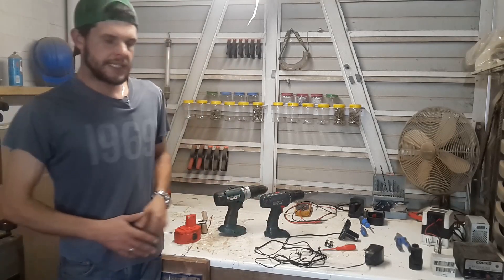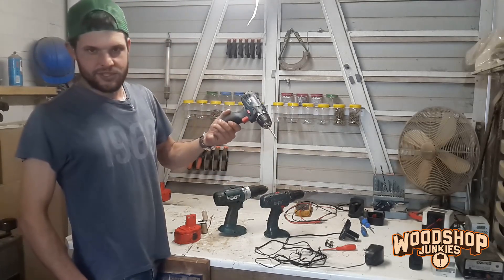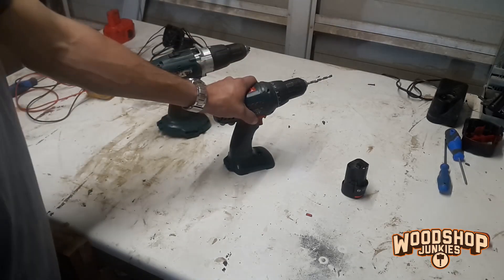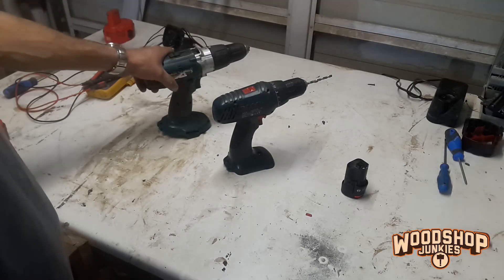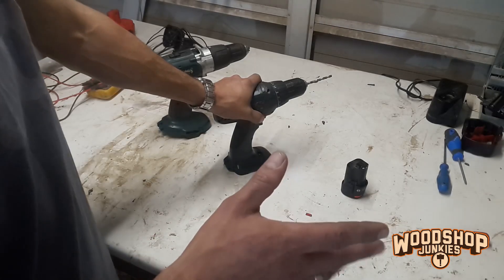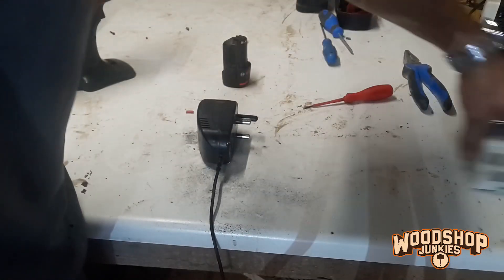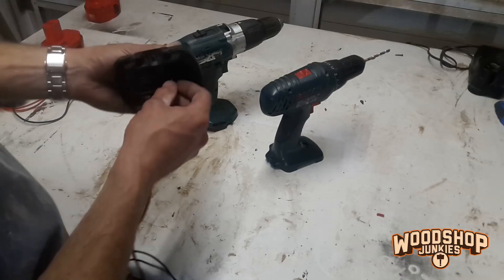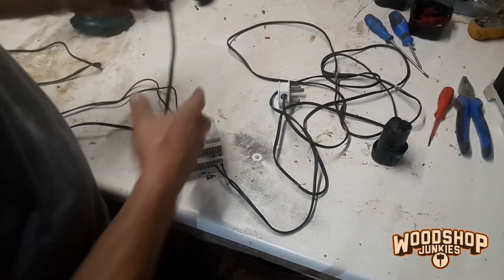Cordless to corded drill conversion without torque loss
Had two old cordless drills with shot batteries in my shop and decided to breathe some new life into them by converting them to corded versions and running them from my wall socket outlet.

Using a wall socket powered power supply I was able to run the drill be matching the voltage.

CAUTION: DON"T TRY THIS IF YOU DON'T KNOW WHAT YOU ARE DOING! Working with electricity can lead to electrocution and even death.

The equipment and methods I use may not work for you as it does for me and by no means do I suggest that my methods of
working are correct.
Therefore you should always use your equipment and power tools as instructed by the owners manual supplied by the manufacturer.